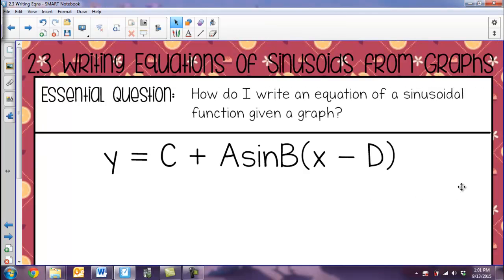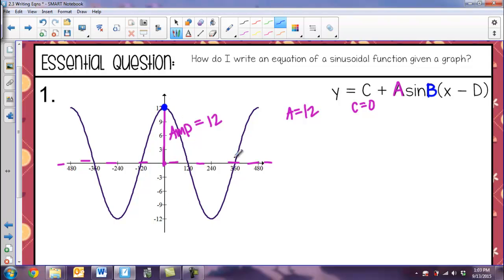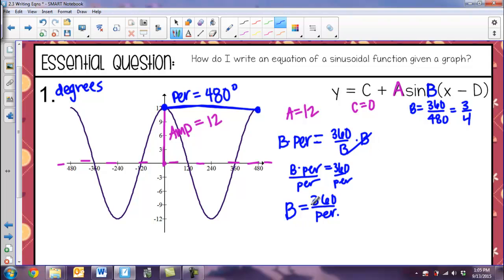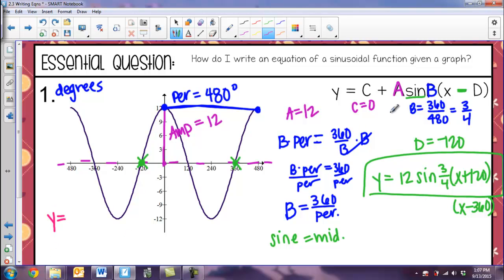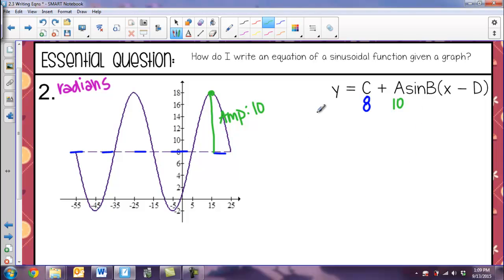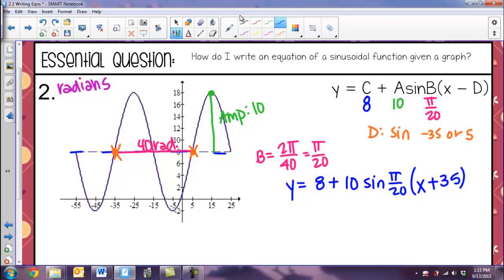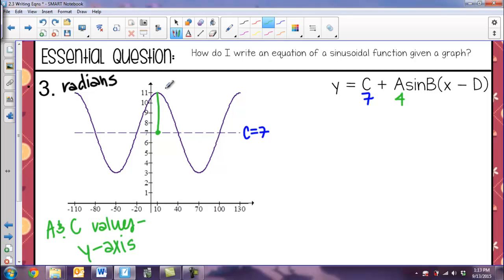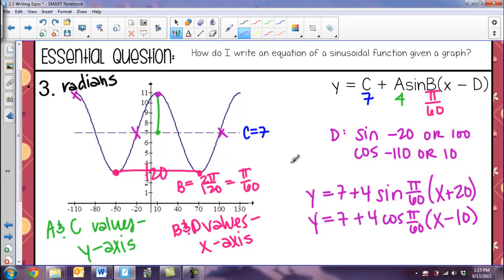2 3 Writing from graphs